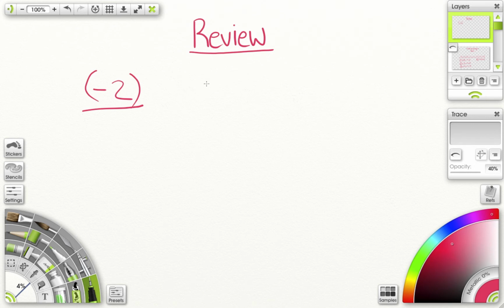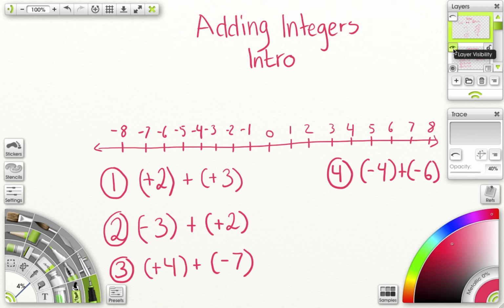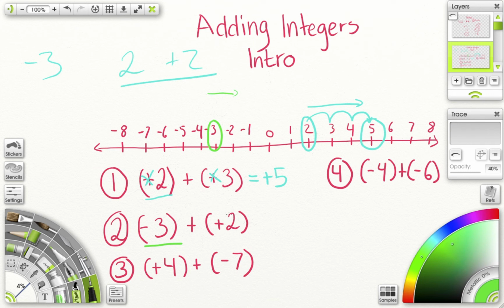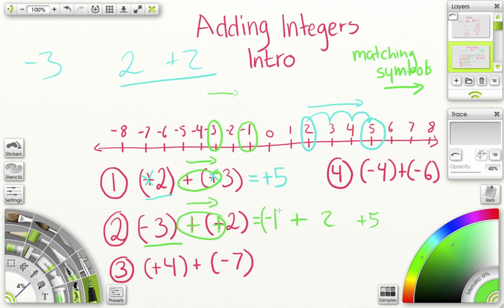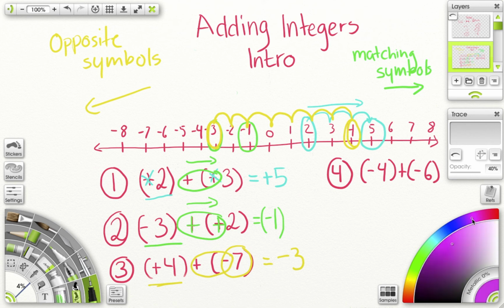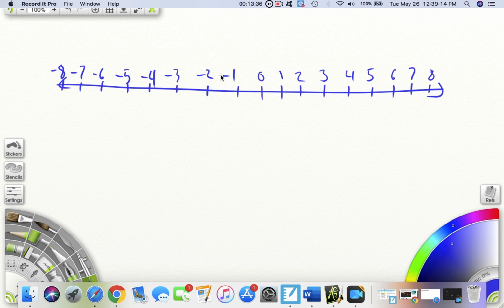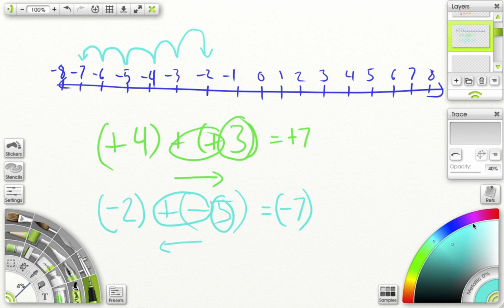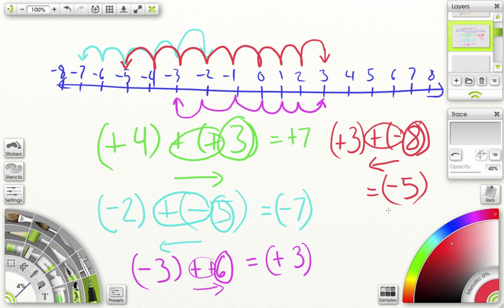May 27 - Grade 7